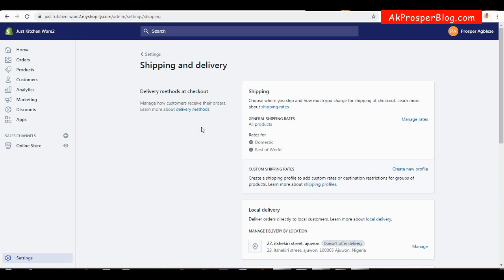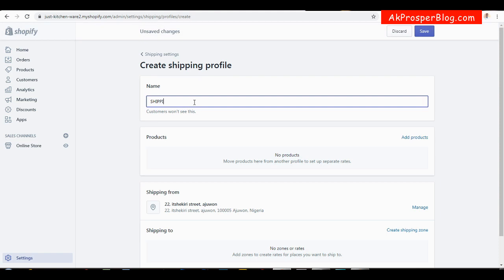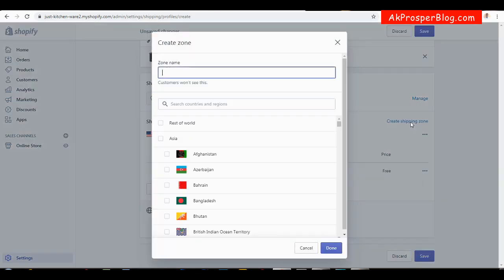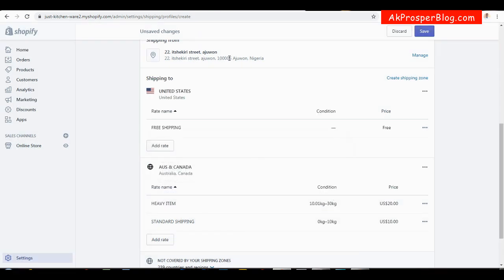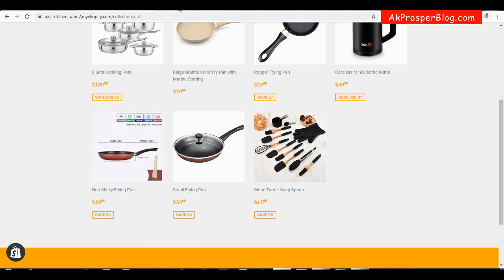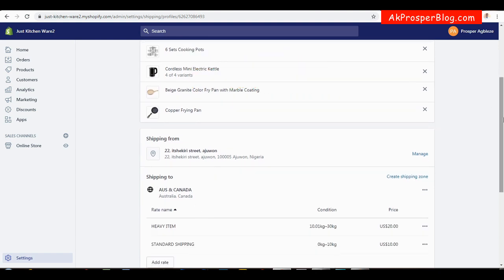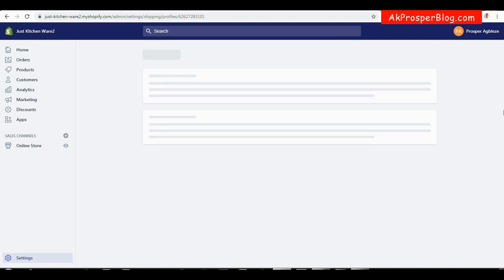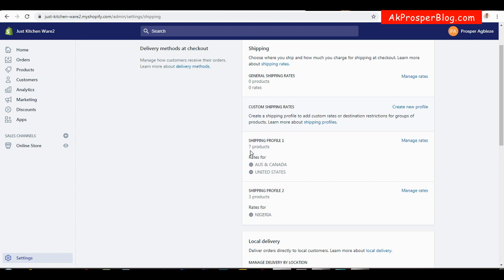Shopify Shipping Profile Settings Explained. How to Setup Shipping Rates Shipping Profile in Shopify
Having a hard time setting up your shipping profile or shipping rate in Shopify? This video is for you, In this video, I explain all you need to know about setting up your shipping profile and shipping rates.

(How To Create A Shopify Dropshipping Store With Oberlo & Aliexpress)
(How to Create A Shopify Ecommerce Website Step By Step)

Thumbnail image: Freepik.com